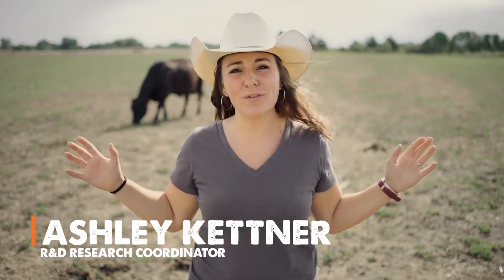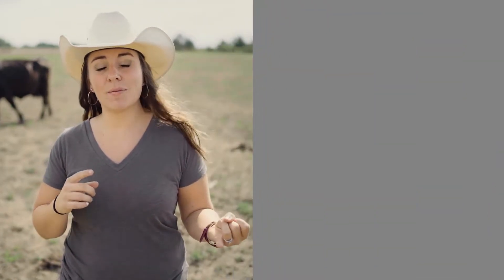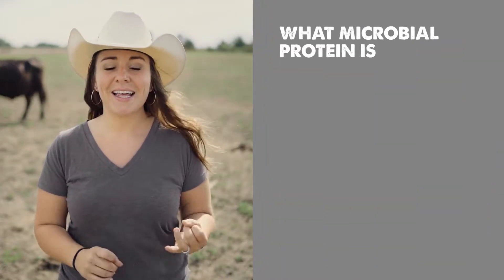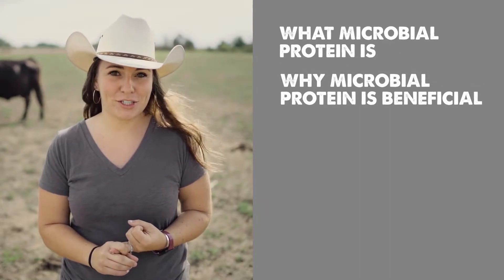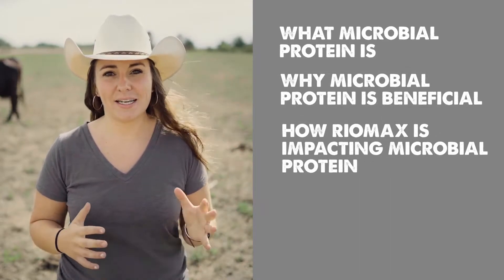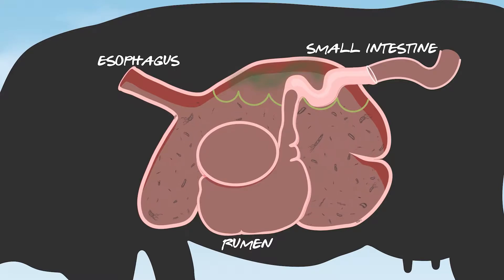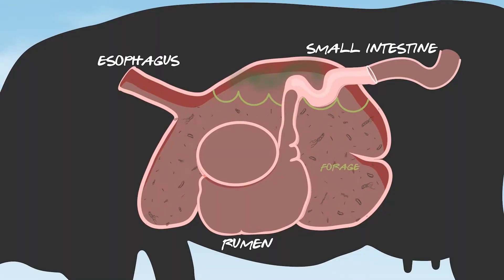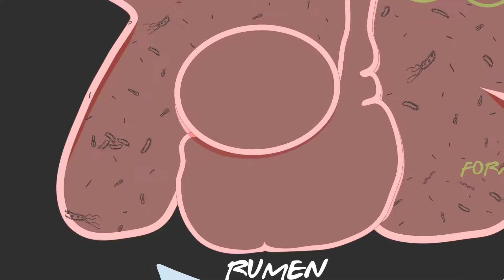Microbial Protein 101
If you're a cattle rancher, you should know what microbial protein is. But if you don't, that's okay! Many ranchers don't know what it is or how it can help cattle meet their protein requirements.

But that's why we're here today - to explain exactly what microbial protein is, why it matters, and how to increase it. In fact, it's a far more effective source of protein than any protein tub on the market...

00:00 Is microbial protein something new?
01:07 What is microbial protein?
01:53 Is microbial protein beneficial for your cattle?
03:00 How Riomax impacts microbial protein.
04:22 It's time to ranch more profitably

Who exactly is Riomax? We are a team of passionate individuals that work every day to make life easier for you, the rancher. We provide more than just livestock supplements, we provide tools that drive profitability on ranching operations across North America. We'll tell you right away: our products aren't like others in the industry. You're probably thinking, everyone says that. But the Riomax science is fundamentally different to other livestock nutrition products. Riomax products contain not only a multi-component digestion pack, but also 100% protected trace minerals. We could go on all day, but why don't you check it out for yourself?